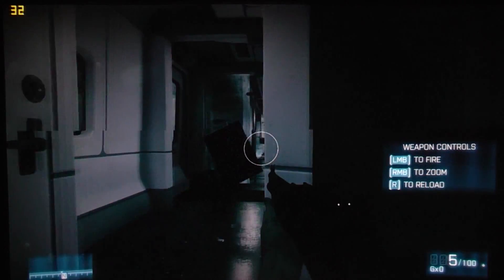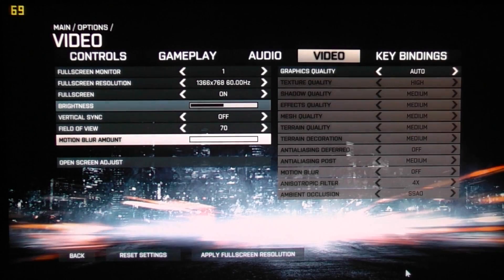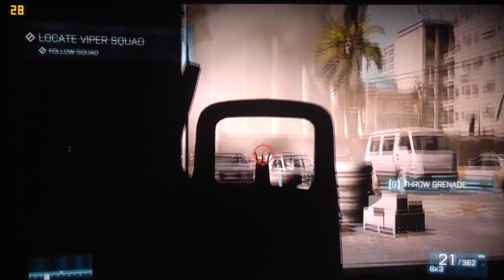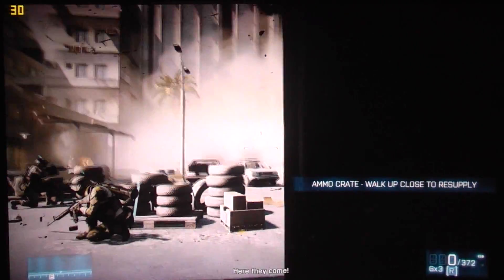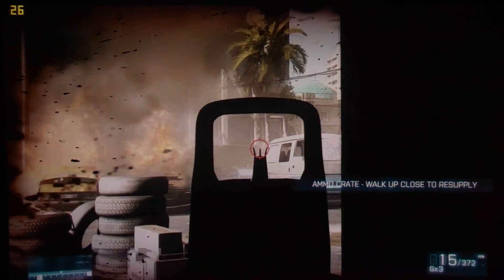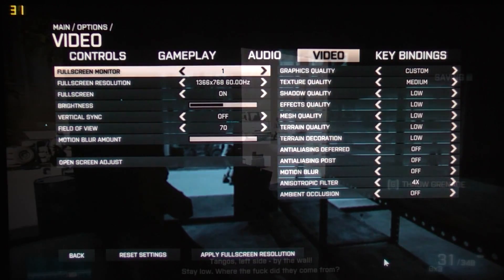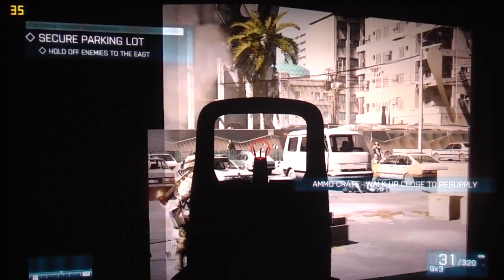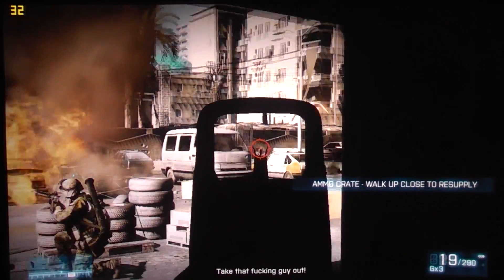Battlefield 3 PC Performance Analysis w/ Radeon 5730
Theje analyses the performance of the PC version of Battlefield 3 using the Lenovo Ideapad Y560 entertainment notebook.

After watching this video, check out the review of the Lenovo Ideapad Y560 featuring the very beautiful Alys and Theje's latest single, "Watching Her Dance."

Lenovo Ideapad Y560 Specifications:
-Intel Core i7 720QM CPU (up to 2.8 GHz with Turbo Boost, 6 MB L3 cache)
-AMD Radeon Mobility 5730 GPU, 1 GB DDR3 VRAM
-4 GB DDR3 RAM
-500 GB 5400 RPM HDD

Thanks again for watching and you guys have a good night!